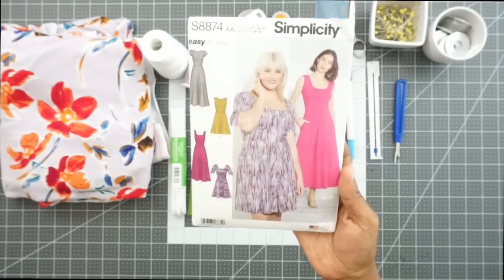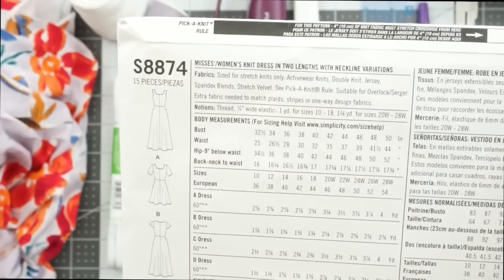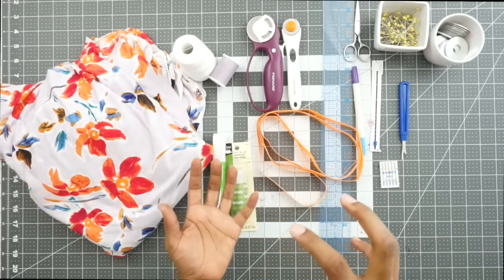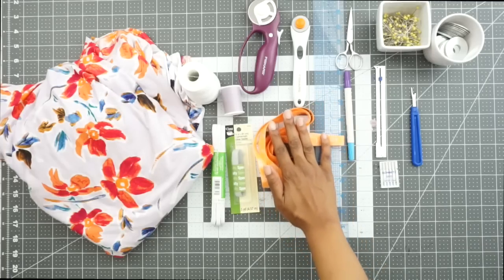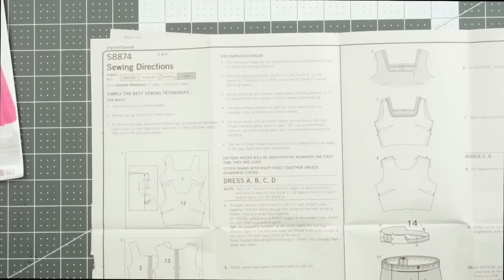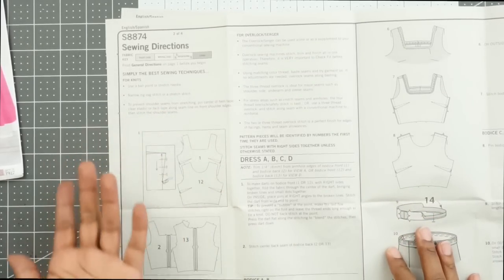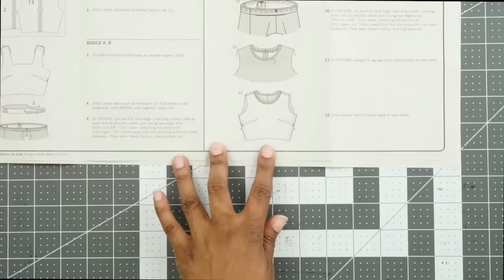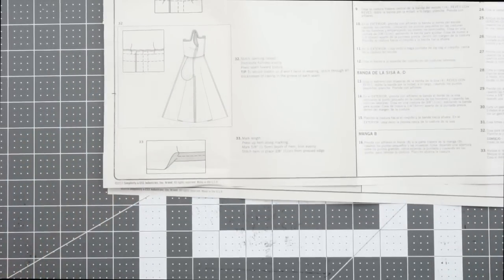PATTERN PREVIEW: SIMPLICITY 8874: EASY TO SEW KNIT DRESS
Hey everybody! Happy Monday! In todays video, we are SEWING!!! I love a good sew along, don't you?!! We're gonna be following along to Simplicity 8874 Easy to Sew Knit Dress pattern. I'll be cutting the size 18 for this dress, and sewing along to view C! The sew along video will be uploaded this Friday!

Blessings
Brittany